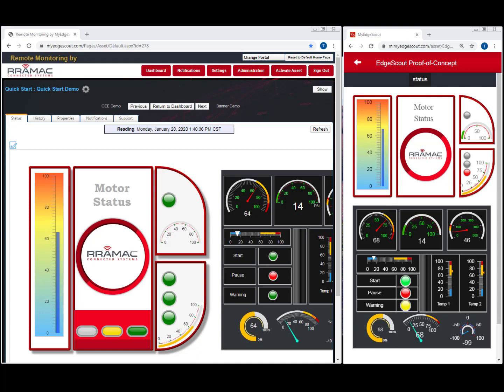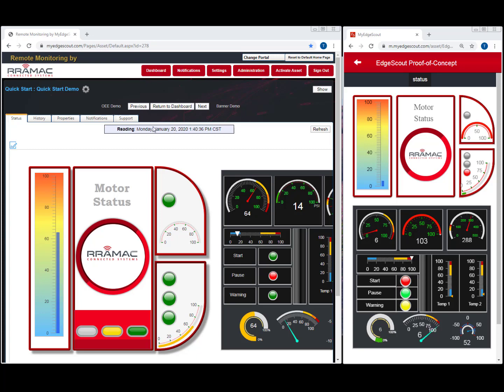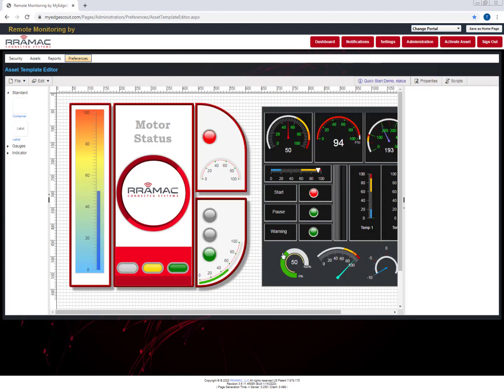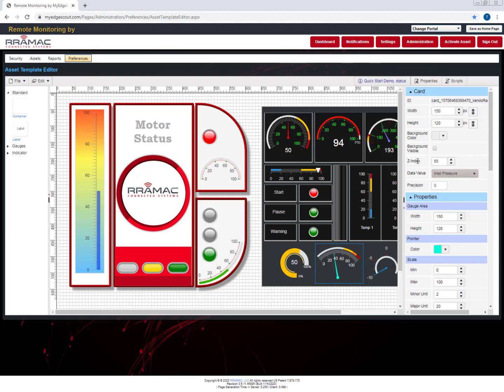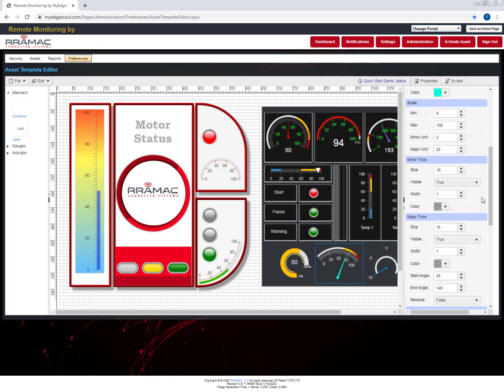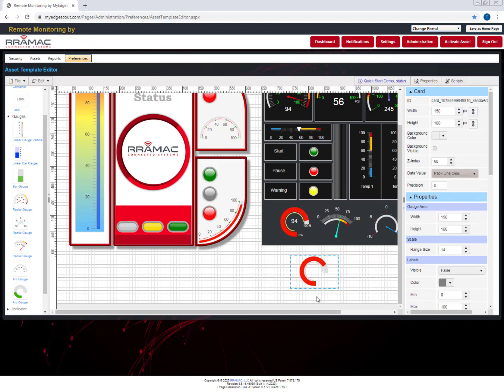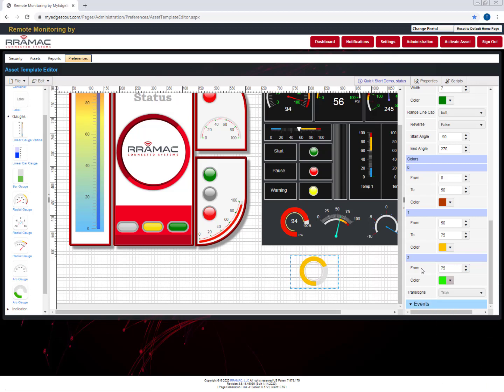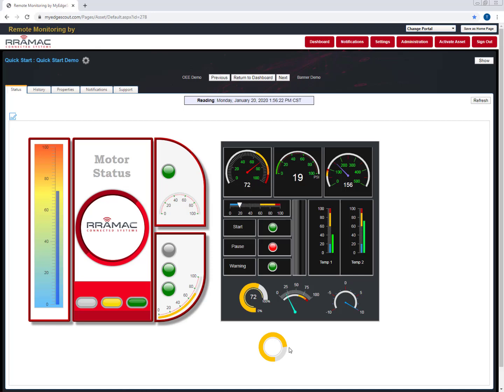EdgeScout by RRAMAC Quick Start Graphic Editor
One of the new features the quick start asset for IIoT equipment tracking includes is a graphic editor that allows users to create their own graphic objects for web dashboards, mobile dashboards and smart phone apps.  This editor can be added into both existing and new custom assets. Learn more about IIoT solutions from EdgeScout by RRAMAC at rramac.com.